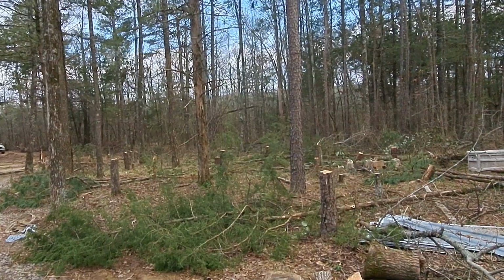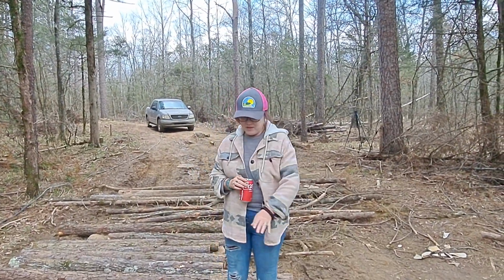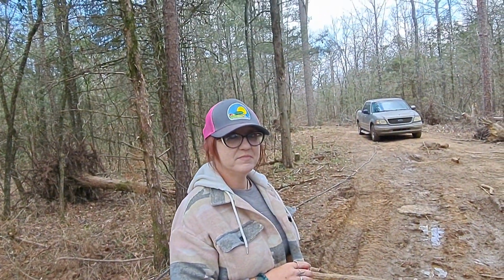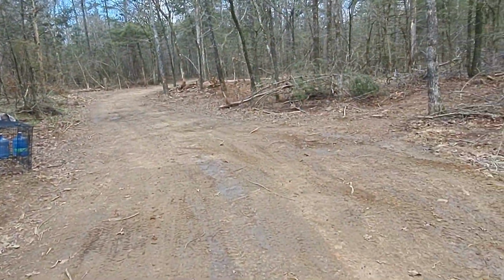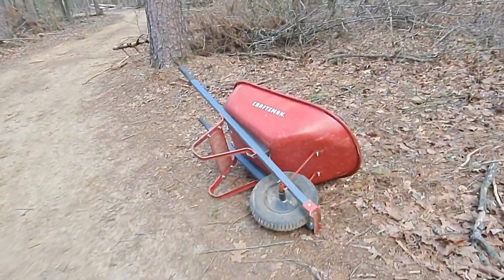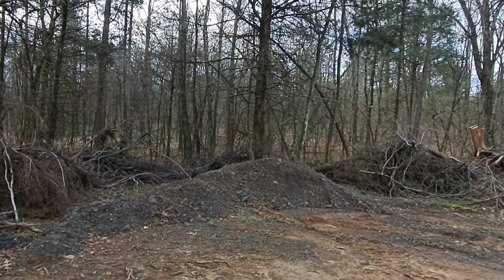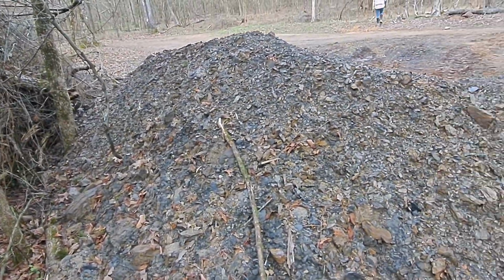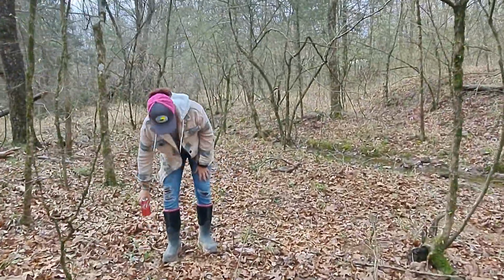IS THE ROAD PASSABLE? | work, couple builds, vlog, tiny house, homesteading off-grid, rv life, rv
Welcome back to DWD Dreamers! We are getting right to it today! Let's check out the progress on the mud bogs of Drifter's Lane.

couple builds, vlogs, tiny house, homesteading, off-grid, rv life, rv living, cabin build DIY HOW TO

Michaelandlyssa Smith

Drifting Dreamers 5

Driftingdreamers5

$Driftingdreamers5

Mail Call:
Dreaming with Drifters